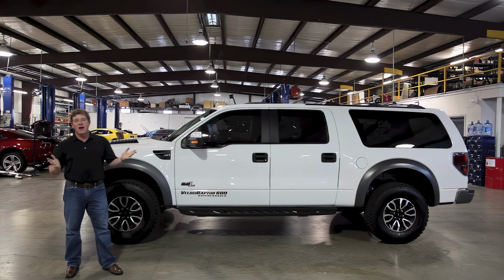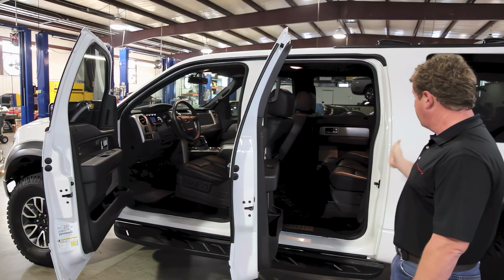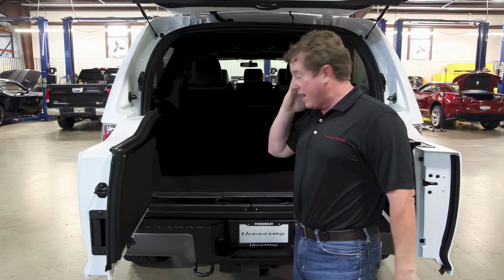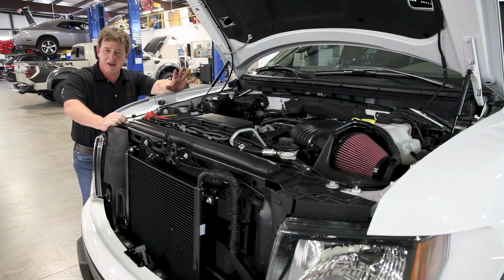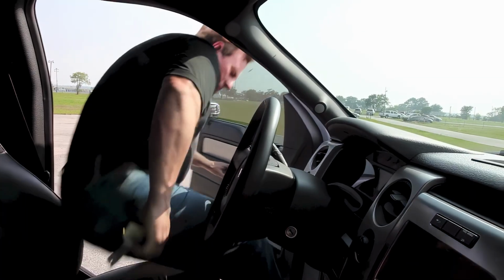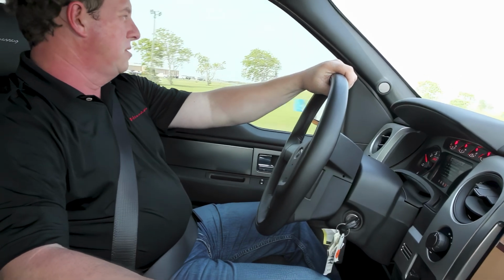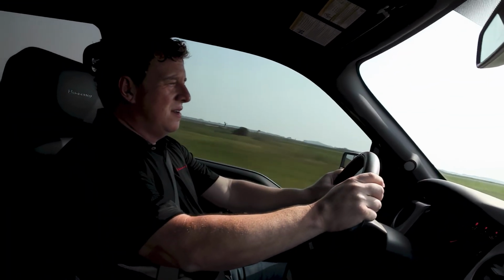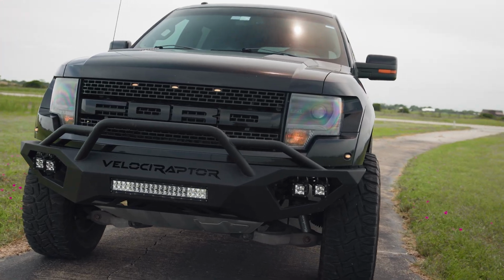FROM THE VAULT: 2013 VelociRaptor SUV | Throwback to a Legendary Hennessey Icon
We’re diving back into the archives to revisit one of the most legendary Hennessey builds of all time—the VelociRaptor SUV. In this episode of FROM THE VAULT, we mix rare footage from over a decade ago with fresh content that showcases how this beast helped shape the future of high-performance off-road SUVs. From its bold stance to its unmistakable growl, the VelociRaptor SUV wasn’t just ahead of its time—it redefined what a full-size performance SUV could be. Join us as we celebrate its legacy and impact on the Hennessey brand.

The black VELOCIRAPTOR SUV featured in this video holds a special place in our story—John Hennessey has personally owned and daily-driven this VelociRaptor SUV for several years. It’s more than just a build; it’s a proven, road-tested example of Hennessey performance and reliability, straight from the founder himself.

A part of the Hennessey Collection that will never be sold.